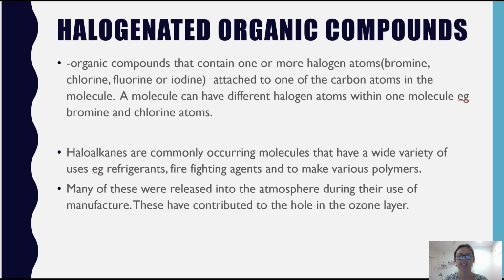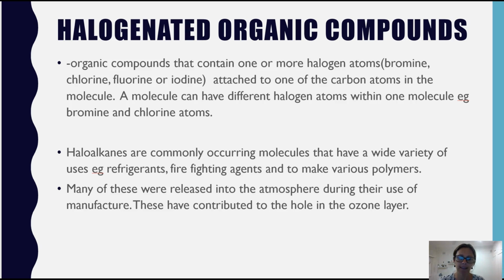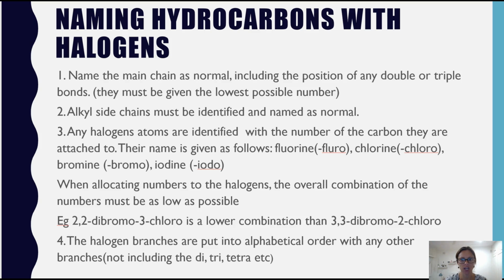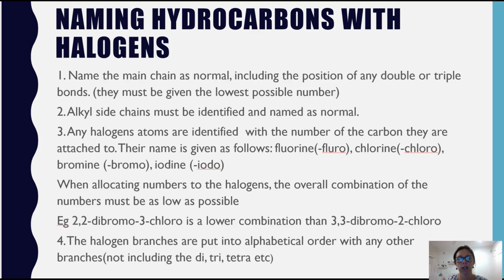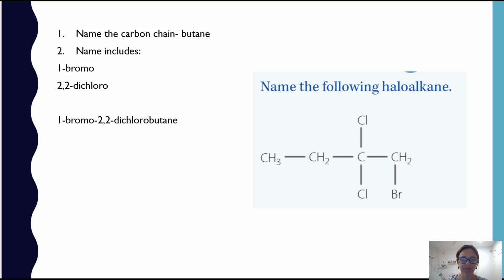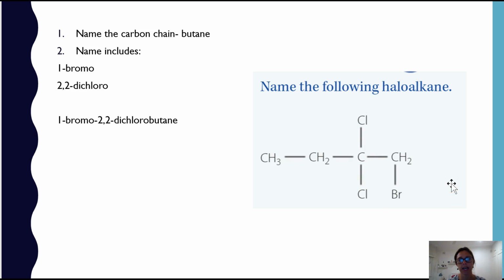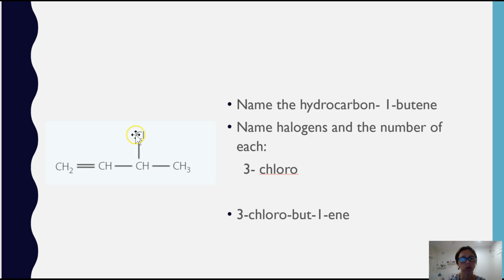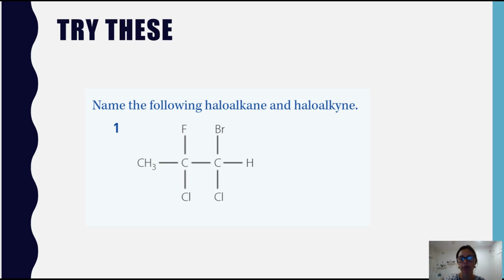video 4 halogenated organic comps